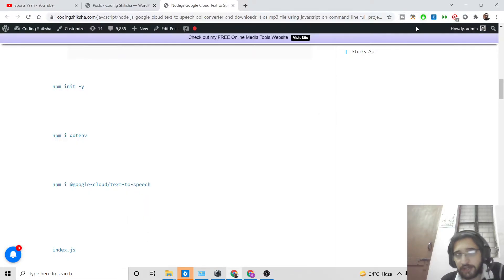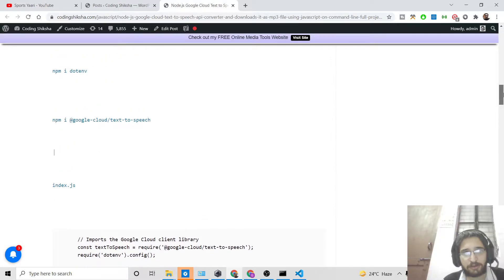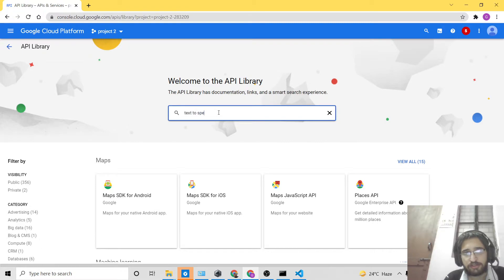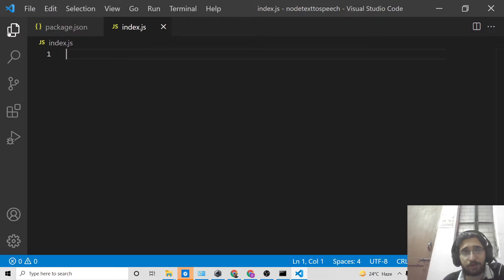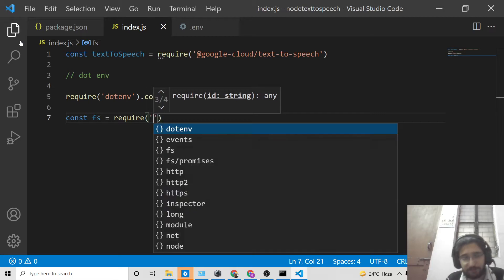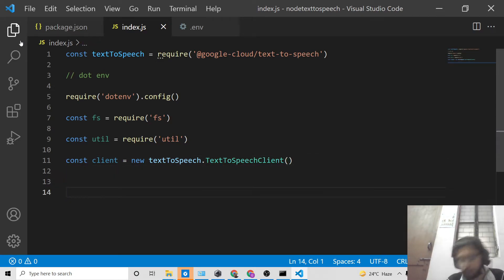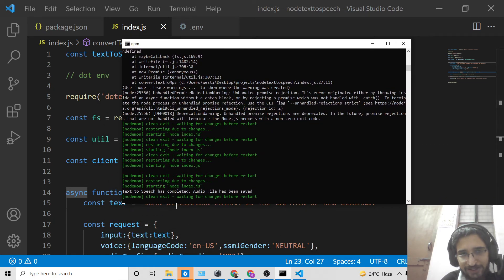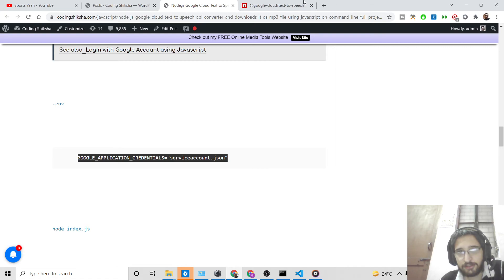Node.js Google Cloud Text to Speech API Converter and Downloads it as MP3 File Using Javascript